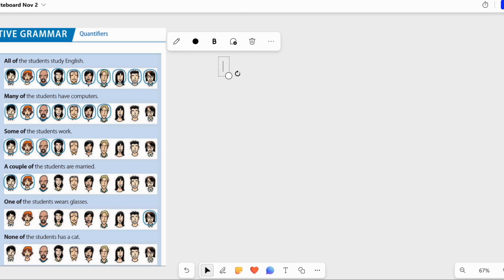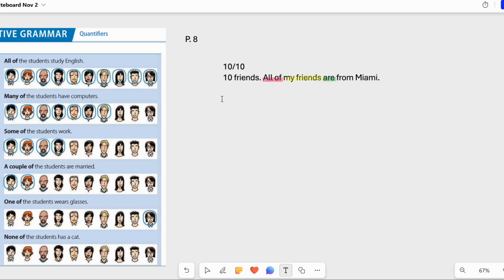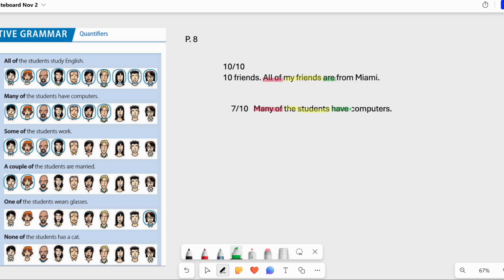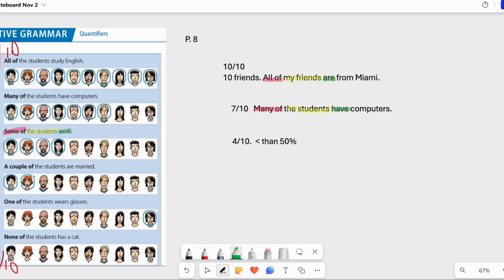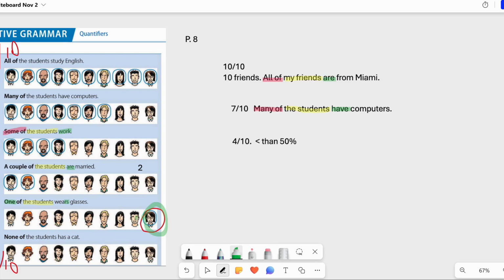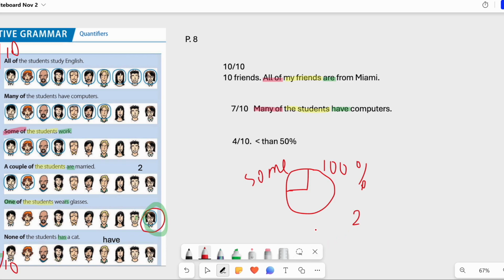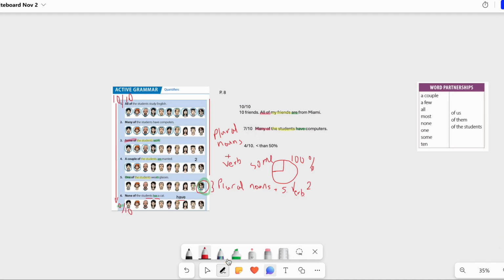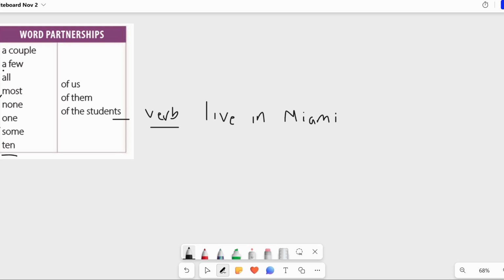Quantifiers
English in Action 3